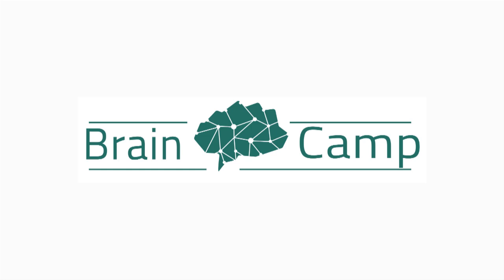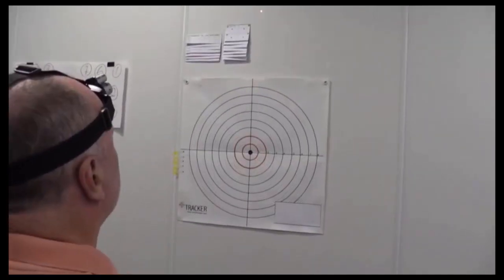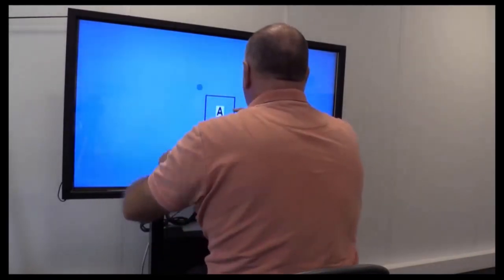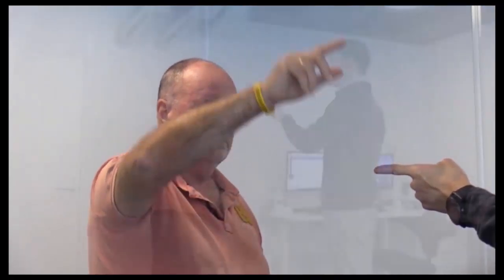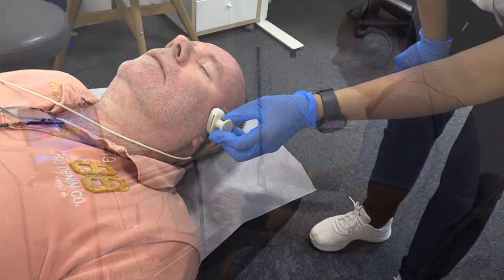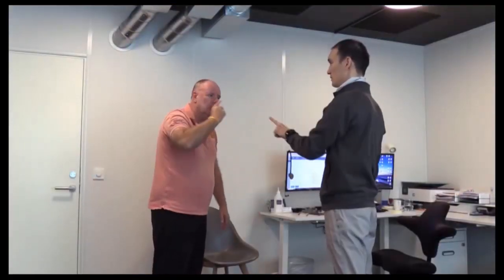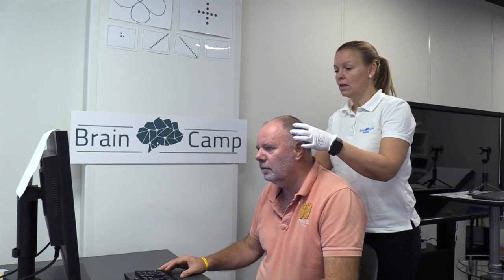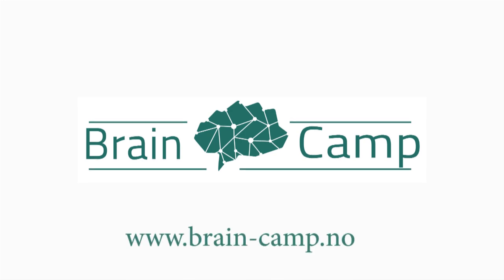Welcome to Brain Camp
This video will give you an introduction to our first consultation and how we use neuroscience and sophisticated technology to tailor individual neurological rehabilitation programs that have the best potential to improve symptoms and quality of life for people with dizziness, neurological diseases, and traumatic brain injuries